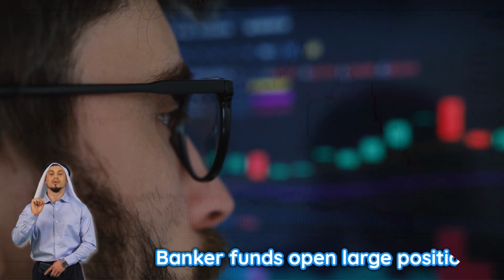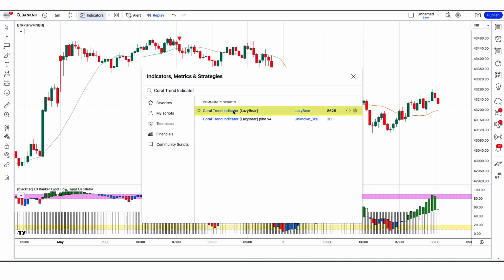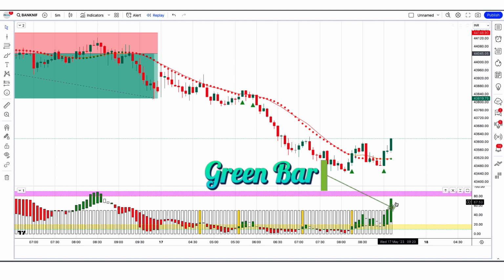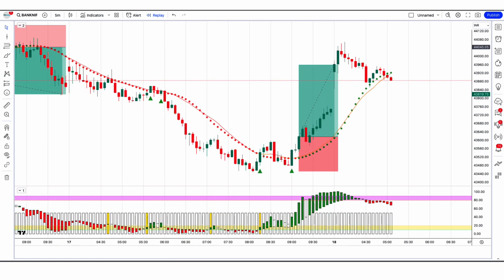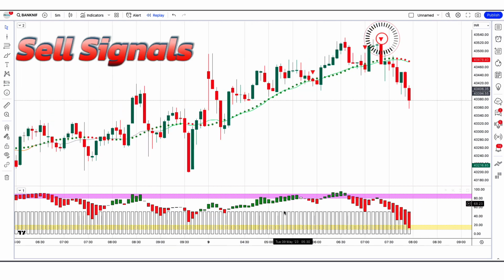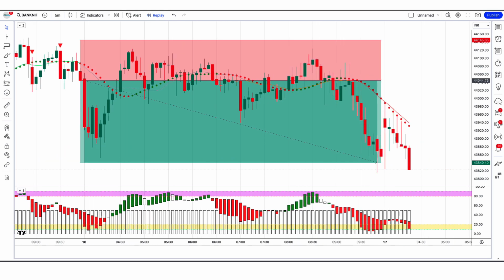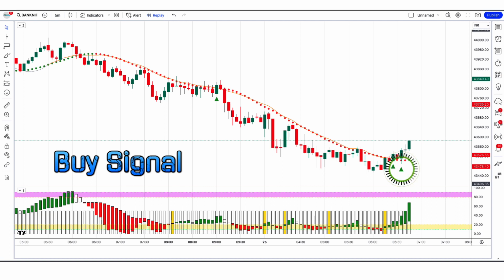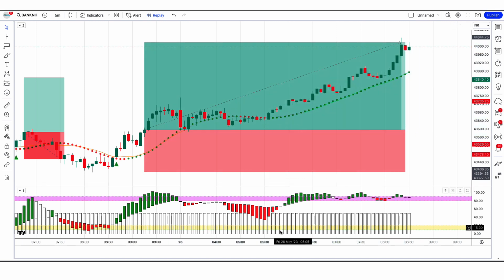Banker Fund Flow Indicator: Trade With Big Banks | NEW Banker Indicator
Banker Fund Flow Indicator: Trade With Big Banks | Banker Indicator Cracked!
Are you tired of struggling with your trades? Do you wonder how professional traders always seem to be one step ahead? Well, we have the answer for you! Introducing the Banker Fund Flow Indicator, the secret weapon used by big banks and now available to you!

take care!

Best brokers

Risk Warning
banker fund flow trend oscillator mt4
scalping high win rate
best pullback indicator
forex trading strategy with high win rate
holy grail indicator
forex pullback indicator
zero risk trading strategy
stefano trader